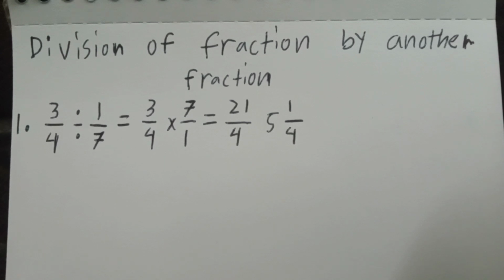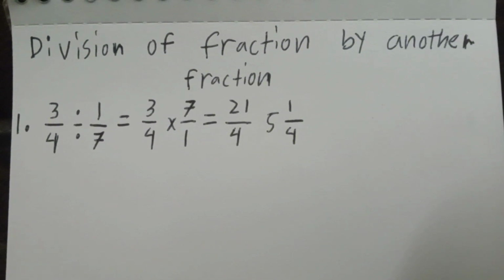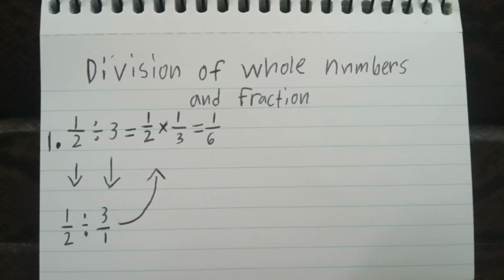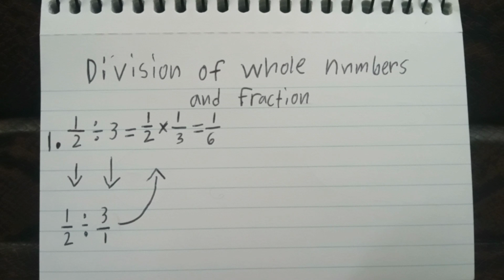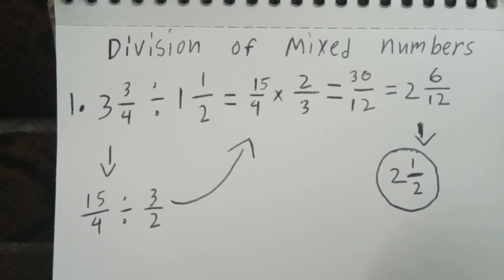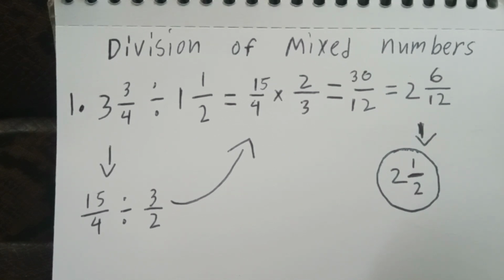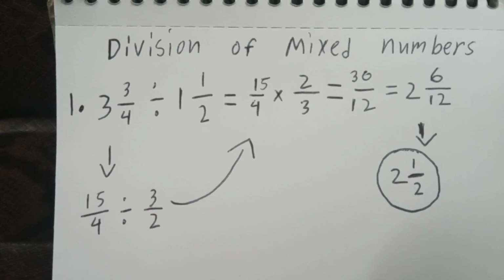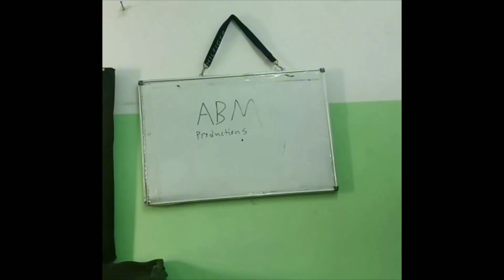Division of fractions ( business math edition )